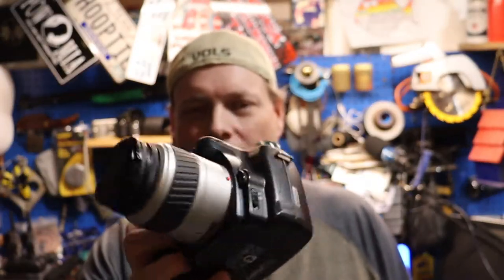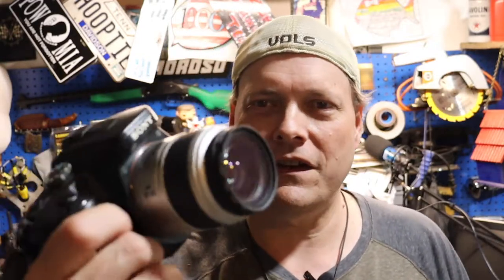Sony Alpha A100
Well, I bought another camera, a Sony Alpha A100 that is 16 years old, and we are going to see if it still holds up in 2022.